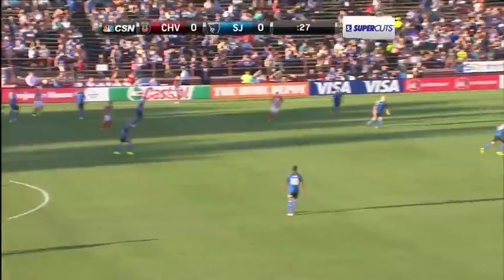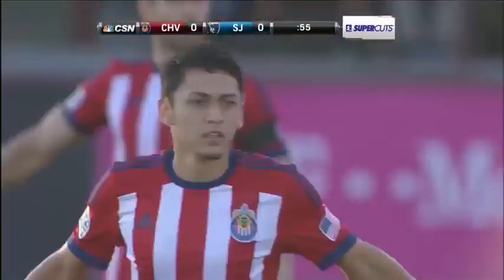HIGHLIGHTS: San Jose Earthquakes vs Chivas USA | July 2, 2014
A pair of clubs looking to snap long winless skids meet in a vital Western Conference matchup as the San Jose Earthquakes play host to Chivas USA on Saturday evening at Buck Shaw Stadium.

About MLS: Headquartered in New York City, Major League Soccer is the top-flight professional soccer league in the United States and Canada. MLS features many stars from the U.S., Canada, and around the world. Major League Soccer's 19th season features 19 clubs each playing 34 regular-season matches. Those clubs are the Chicago Fire; Chivas USA; Colorado Rapids; Columbus Crew; D.C. United; FC Dallas; Houston Dynamo; LA Galaxy; New York Red Bulls; New England Revolution; Philadelphia Union; Portland Timbers; Real Salt Lake; San Jose Earthquakes; Seattle Sounders FC; 2013 MLS Cup champion Sporting Kansas City; Toronto FC; Vancouver Whitecaps FC; and, Montreal Impact. New York City FC & Orlando City SC will join MLS for the 2015 season. For more information about MLS, log on to the league's official